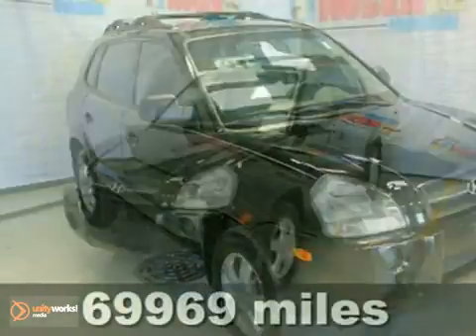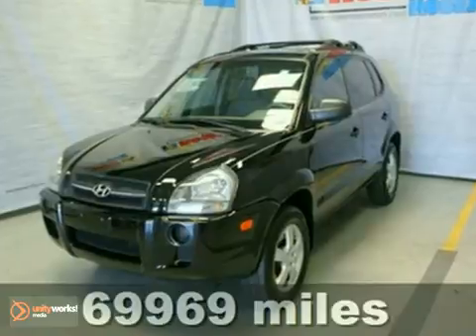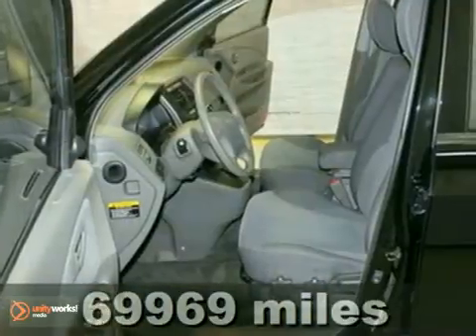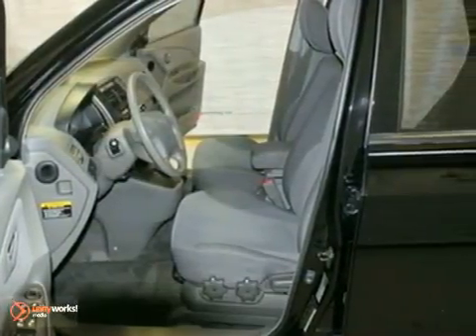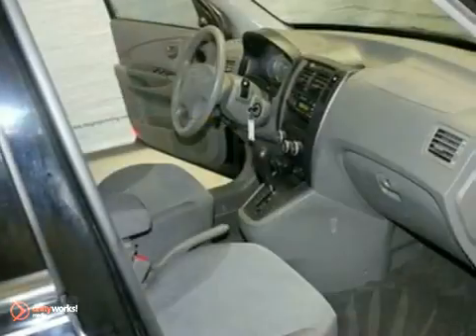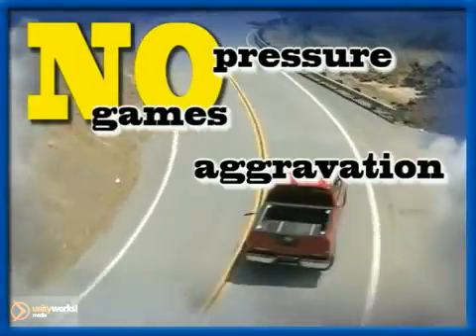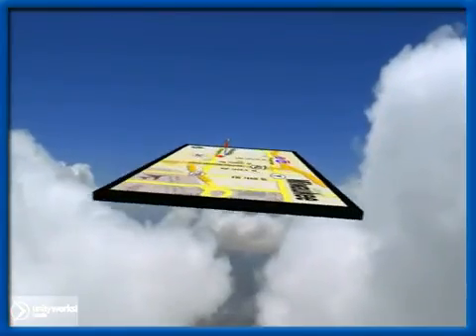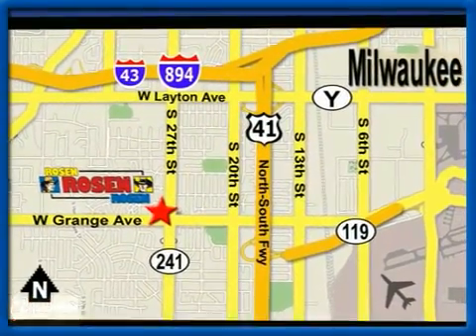2006 Hyundai Tucson K8882A in Milwaukee Waukesha, WI - SOLD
SOLD - If you are looking for real value on a great used car, Rosen Nissan Kia of Milwaukee invites you to come in and test drive this 2006 Hyundai Tucson, stock# K8882A. We are conveniently located near Milwaukee Waukesha, WI and known for our great selection, reliability and quality. Come take a look at this 2006 Hyundai Tucson today.

5505 South 27th street
Milwaukee Waukesha WI, 53221